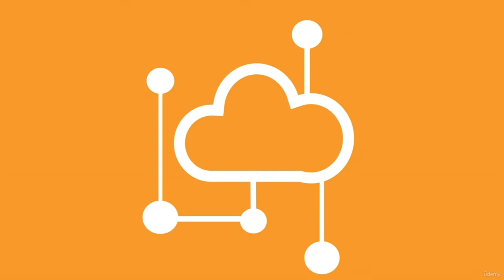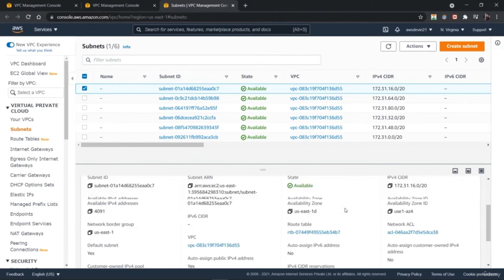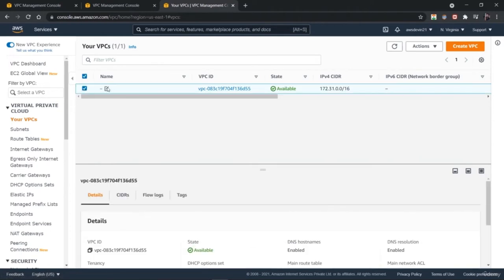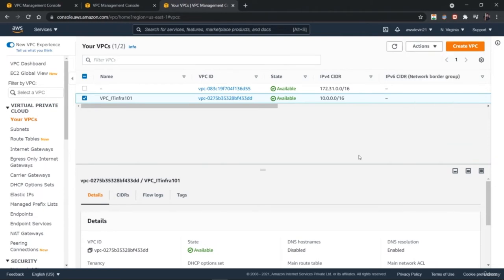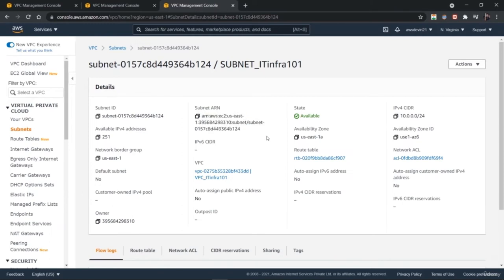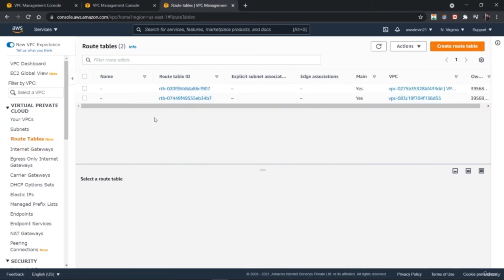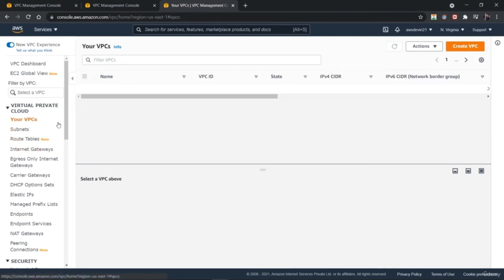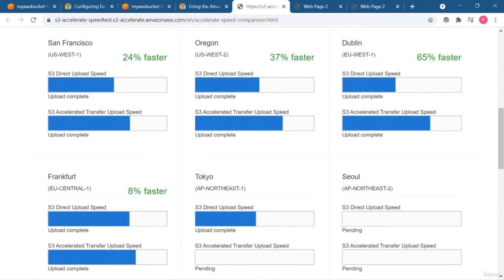Create and Manage Virtual Private Cloud on AWS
Learn how to create and manage your own Virtual Private Cloud on Amazon Web Services (AWS). Build and Deploy AWS Virtual Private Cloud. Learn about various Networking components available on AWS VPC console.
AWS Full Course In 11 Hours | AWS Tutorial For Beginners | AWS Training For Beginners
AWS Basics for Beginners | Cloud Computing Tutorial - Full Course

Virtual Private Cloud or VPC allows you to provision logically isolated sections of AWS cloud. It is comparable to on-premise data store where you have control over all the networking components from subnets, gateways, routing table and much more. VPC is one of the key cloud services on AWS cloud along with Elastic Compute Cloud (EC2), Simple Storage Service (S3), Identity and Access Management (IAM) and others. Most of the Cloud Professionals working on AWS are expected to be sound enough on VPC, from Solution Architect, Security Professionals and Network Engineers to name a few.

AWS VPC has a significant weightage in most of the AWS certification exams, so if you are focused on VPC you could learn some useful lessons in this course. This course would not cover other AWS services, but will be focused primarily on AWS VPC and configuring various network components.

Here, in this course you will learn the below mentioned topics with hands-on practical examples:

        Create and configure Amazon VPC

        Create and add subnets

        Attach and Detach Internet Gateway to the VPC

        Create and customize Route Table

        You would be able to create and manage Amazon VPC (Virtual Private Cloud)
        You would be able to create and configure Subnets and other network components
        You could create, attach and detach the Internet Gateway to the VPC
        You could create and customize Route table

        If you are already familiar with Computer Networking concepts, it would be helpful.
        You must be familiar with AWS cloud computing platform at basic level atleast.

Who this course is for:

        Network Engineers and Solution Architects curious about learning Amazon VPC and other networking services on AWS
        Students and IT professionals interested in learning various network components on AWS
        Anyone interested in creating and managing Virtual Private Cloud.